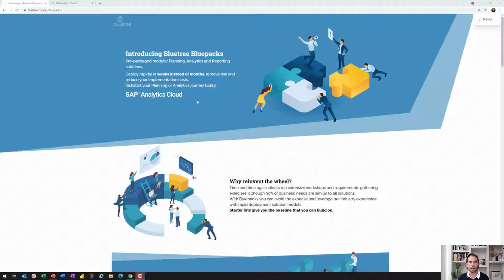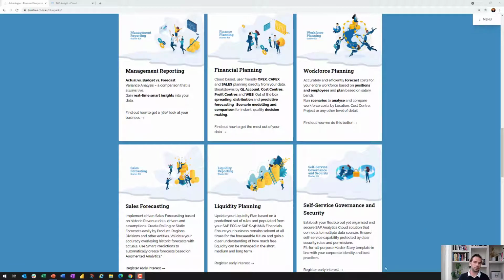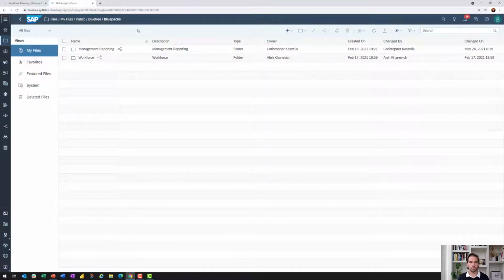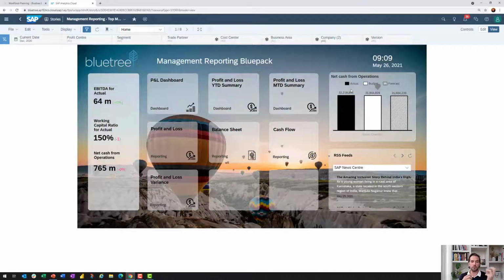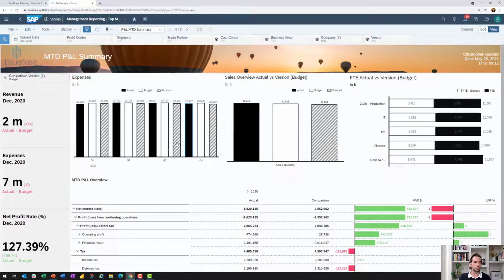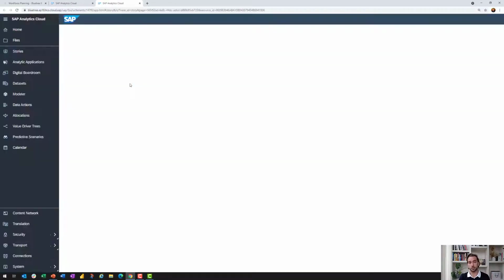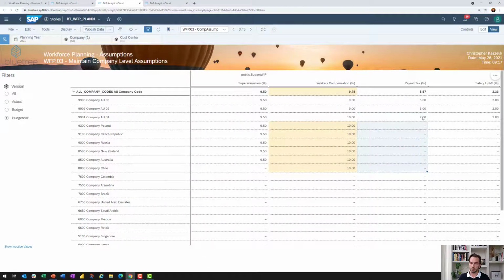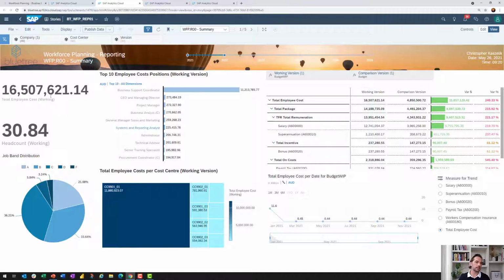Bluepack Launch Live Demo - Christopher Kaszelik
Bluetree Director Christopher Kaszelik gives an overview of the Bluepack offering, website and live SAC demonstration.